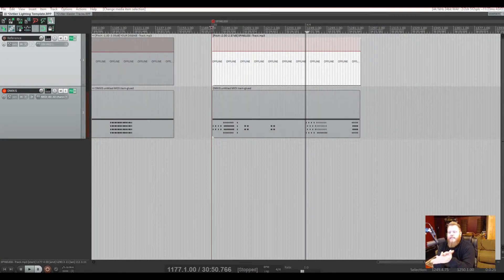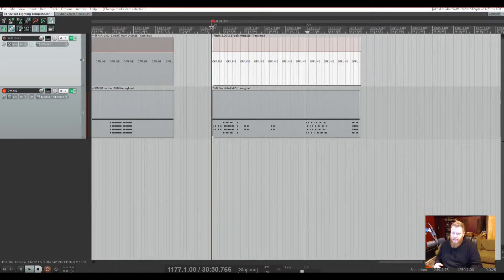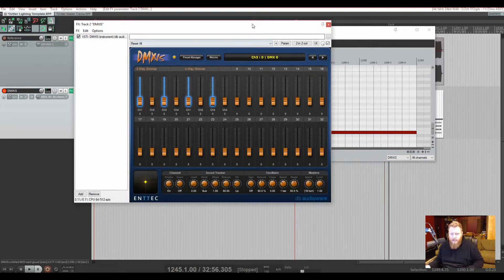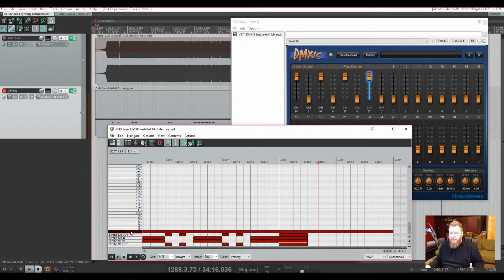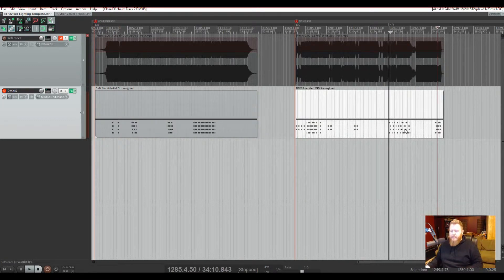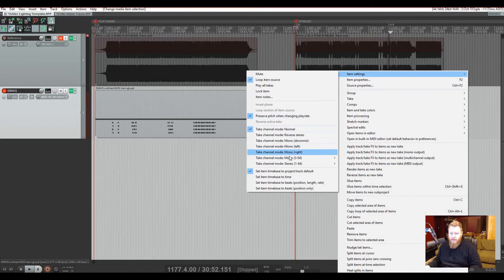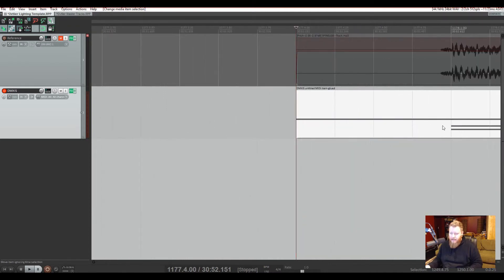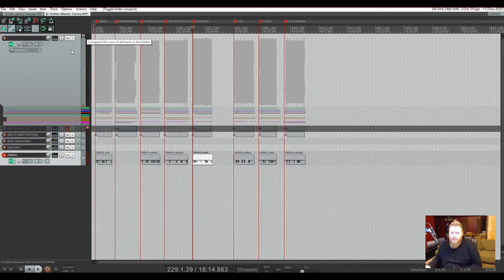How To With INKJD - Reaper Lighting DMXIS Part 2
In part 2 of my Reaper Lighting series I will show you how to transfer lighting information from your programming template to a session with all your live tracks and performance information.  When transferring from project to project, MIDI tends to want to lock to a tempo set by each session.  Here are the workarounds to keep your show cues running at the same time base/speed you originally intended.  These are important steps to help you maintain an organized and easy to use system that you can build upon for many years.  Leave your questions and comments below and enjoy!